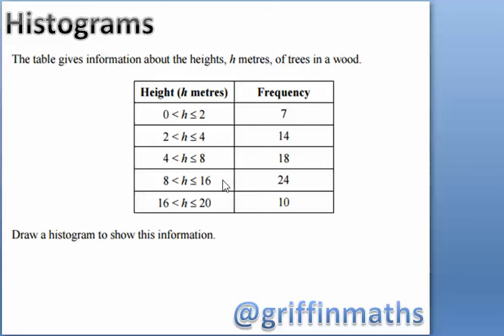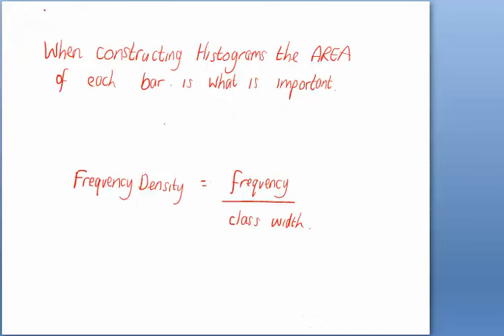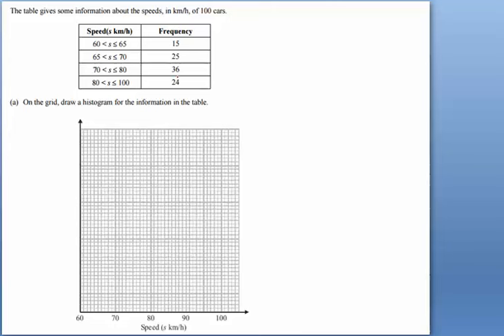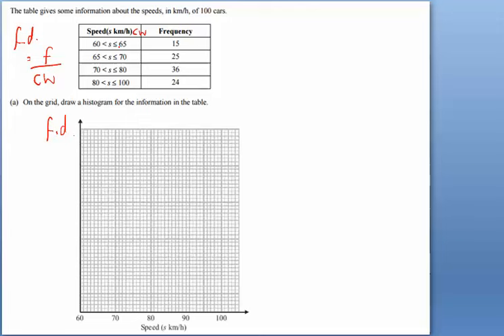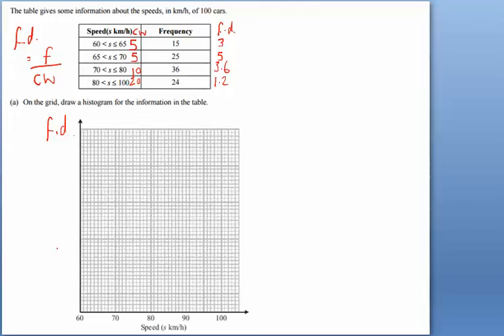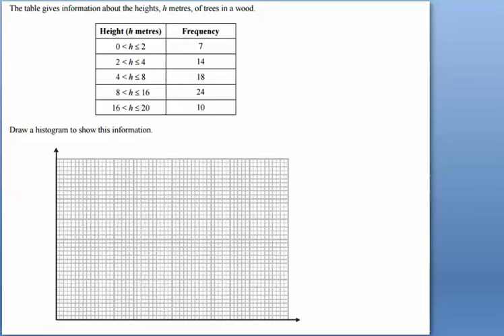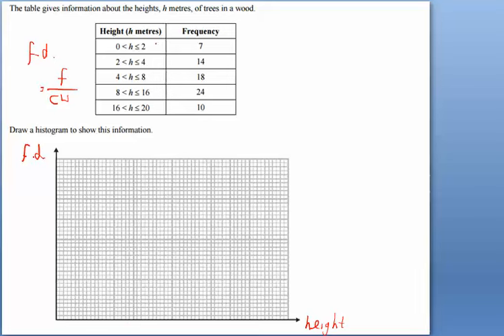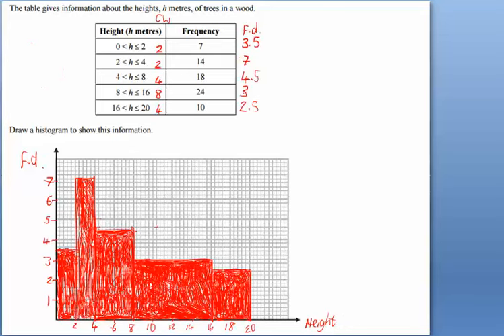GCSE mathematics revision- Histograms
A short mathematics revision video on histograms